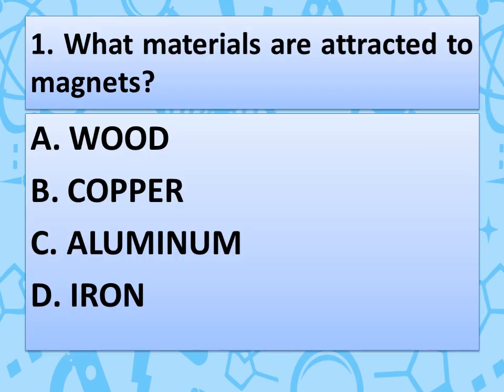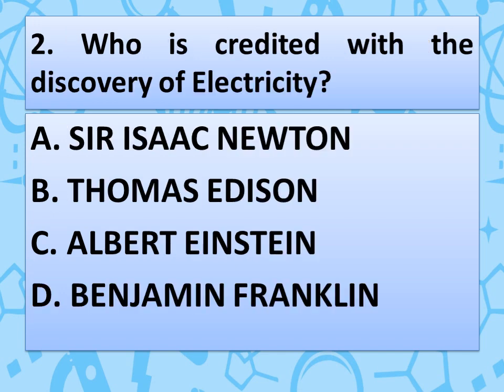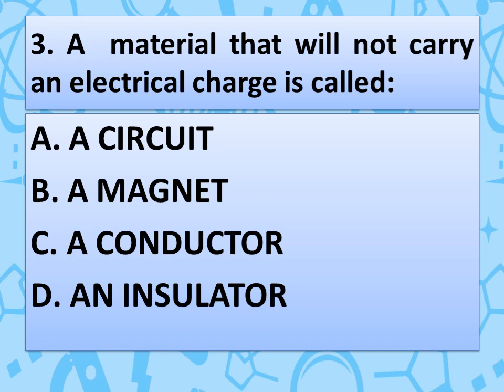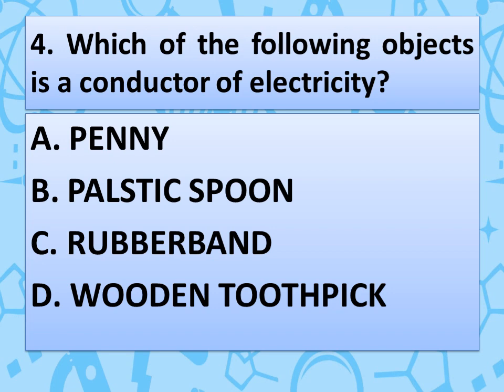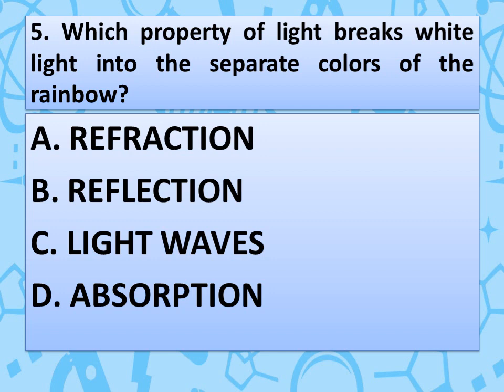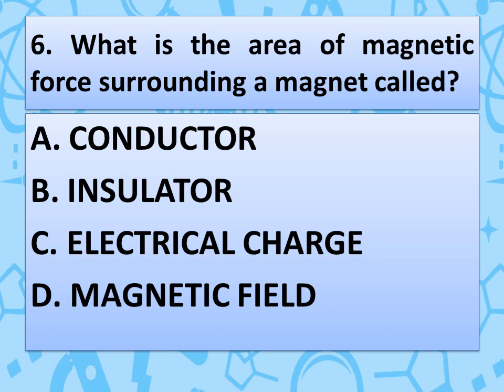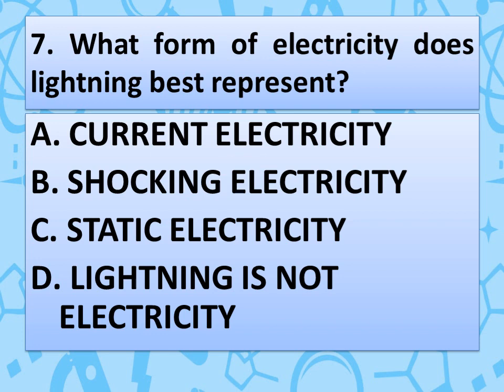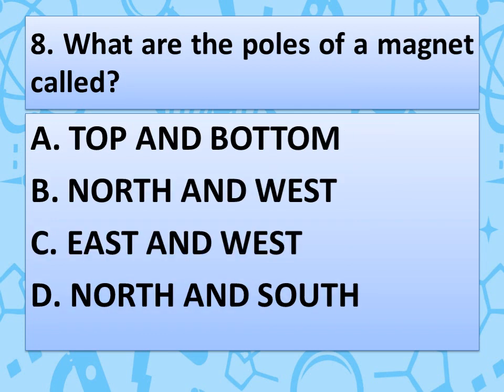2023 Science Olympiad Question with Answers for class 4 kids NSO science quiz question answers